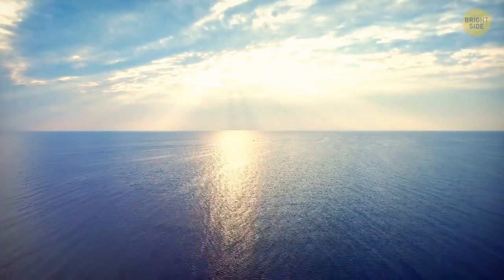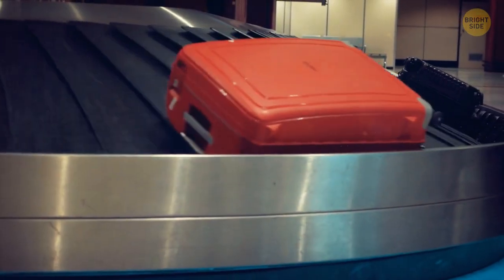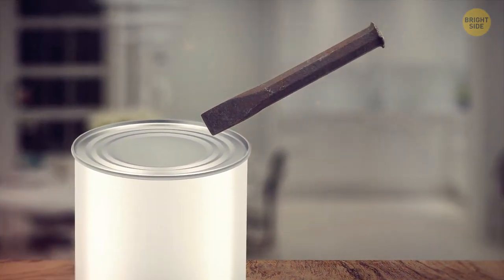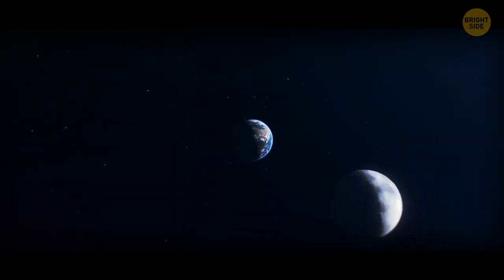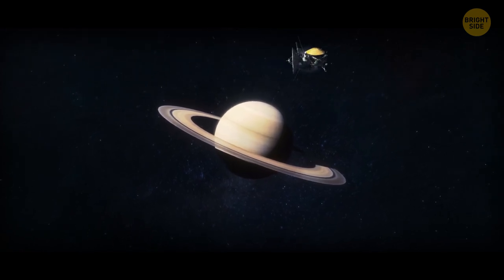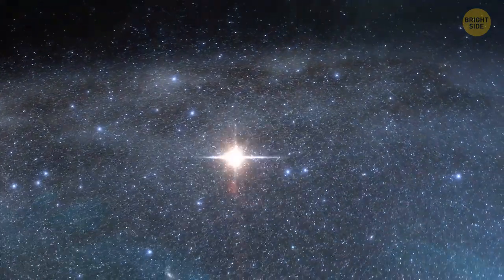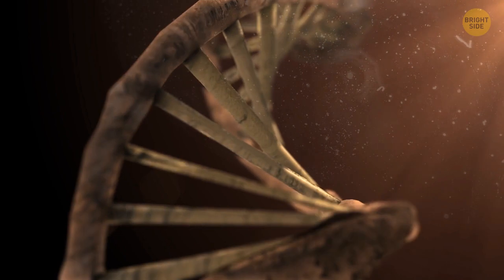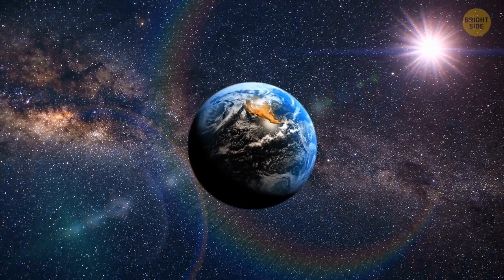20 things you didn't know about everything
In this video, we're going to take a look at 20 things you didn't know about everything. From the deep ocean to the top of the stratosphere, we'll cover everything in between!

Did you know that everything has a story? In this video, we're going to explore some of the fascinating things that surround us and show you 20 things you didn't know about everything. From the deep ocean to the top of the stratosphere, we'll cover everything in between! So sit back, relax, and let us take you on a journey through the fascinating world of everything!